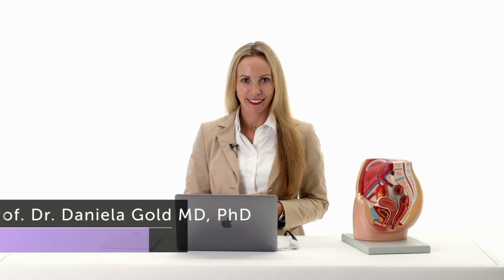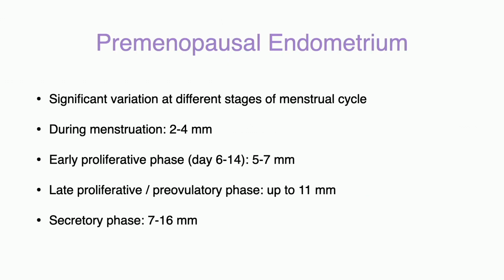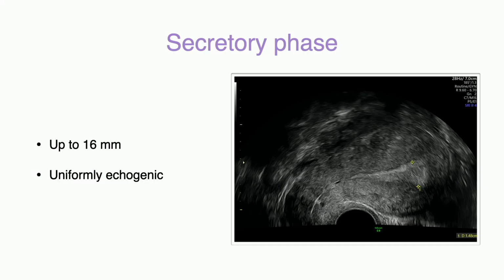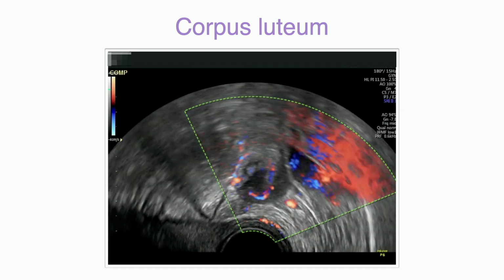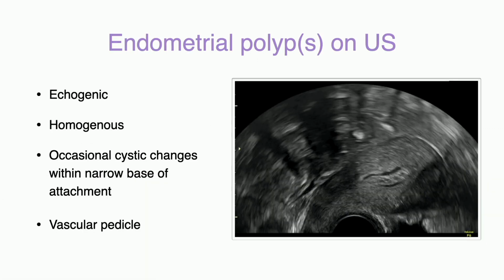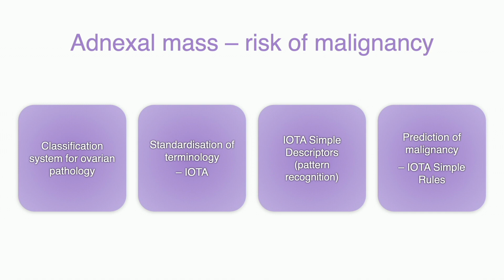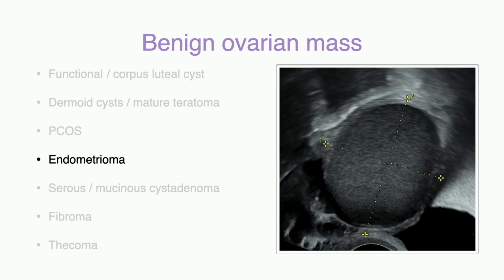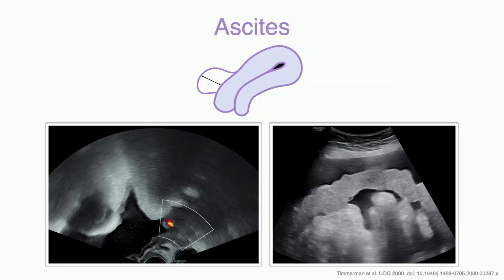Ultrasound monitoring of the female Menstrual cycle; physiology & pathology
Physiology;
Ultrasound appearances of different stages of female menstrual cycle; early proliferative phase, late proliferative, secretory, Follicular, ovulatory and menstrual phase.
Pathology;
Ultrasound appearances of abnormal uterine bleeding (polyp, fibroids, adnexal/ovarian masses) and ascites.